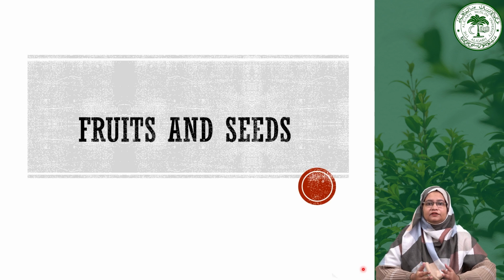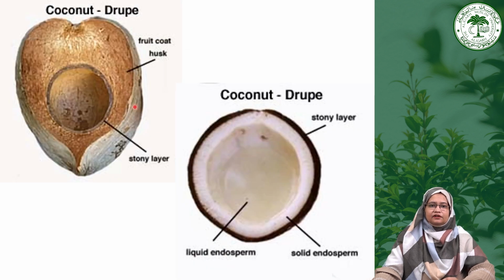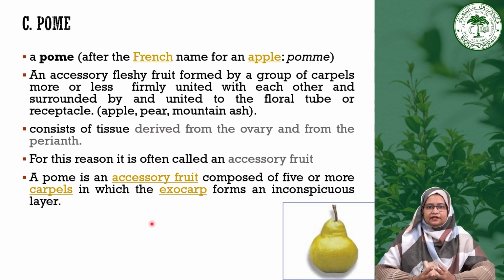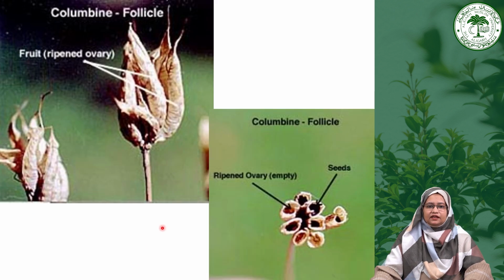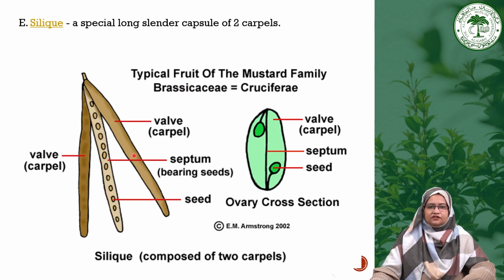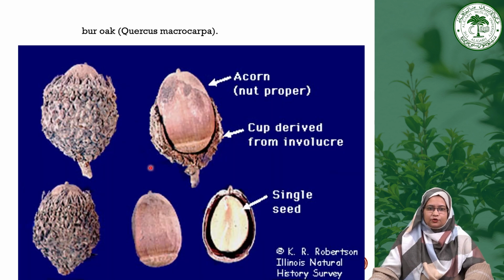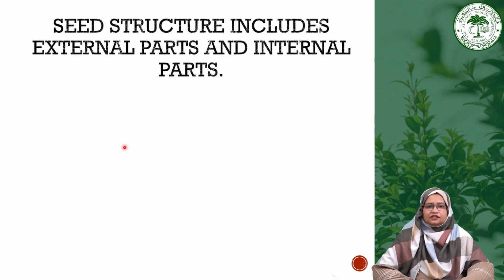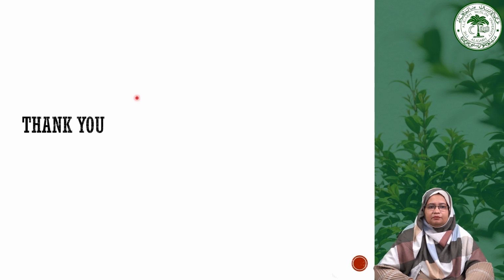Fruits and seeds